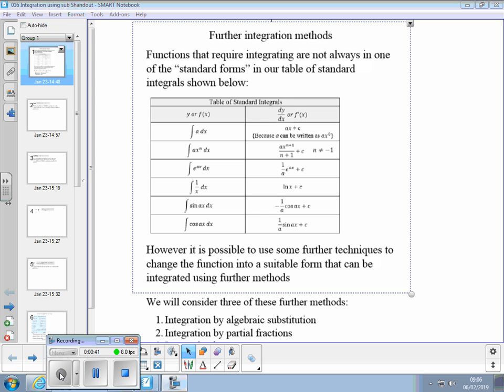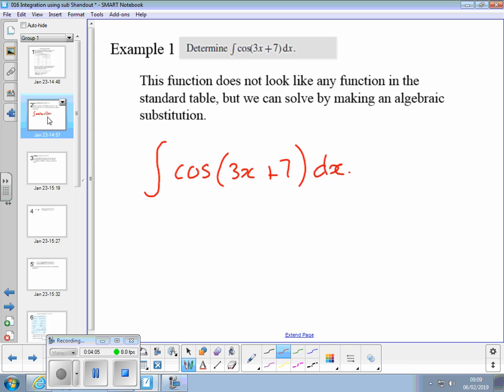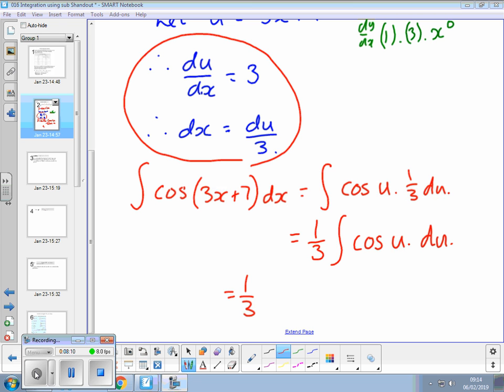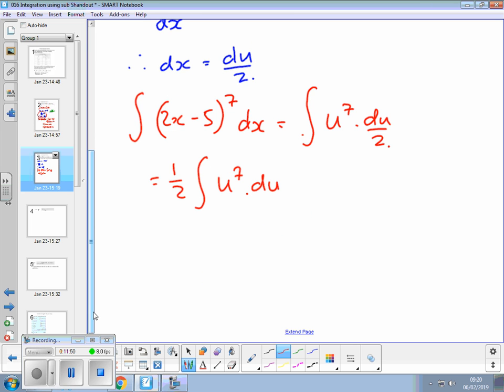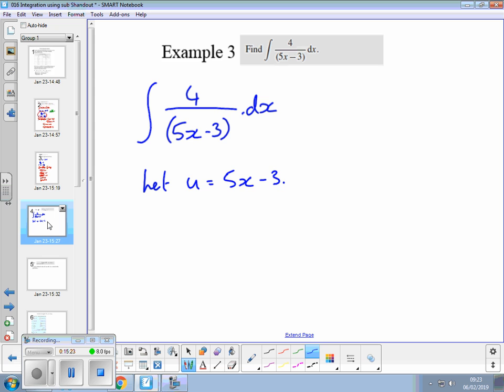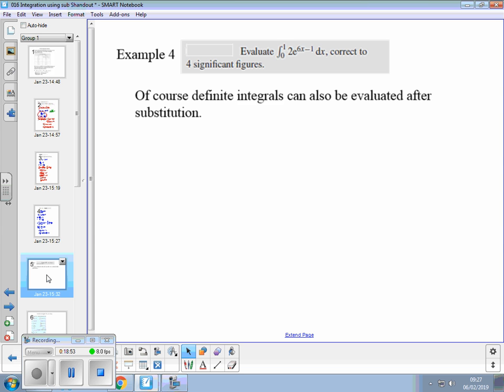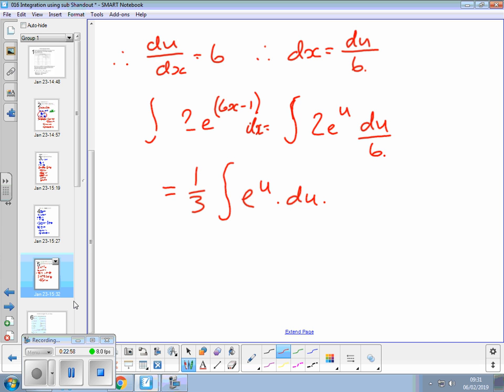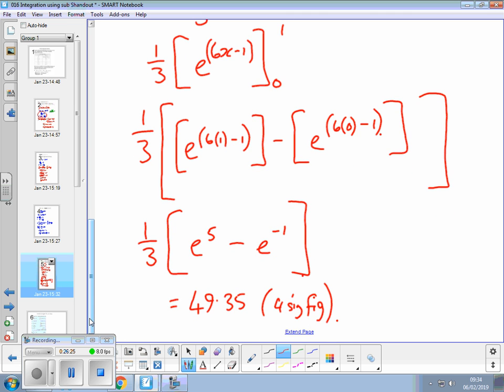5th Feb 19 Integration by algebraic substitution